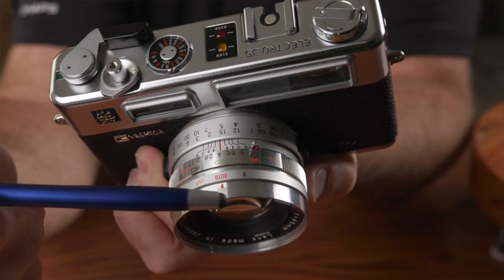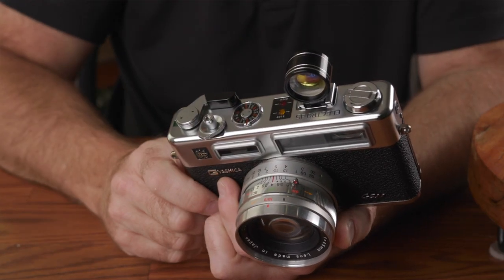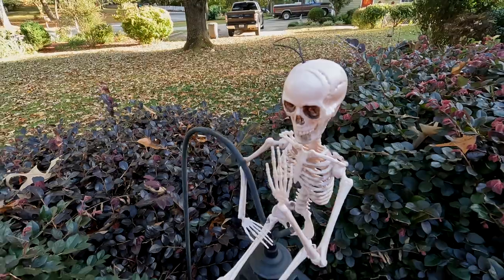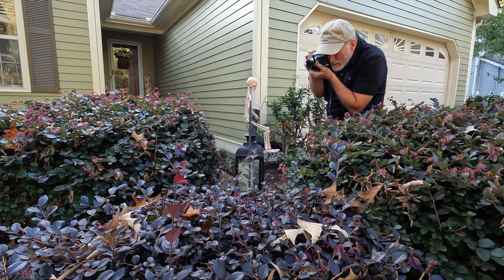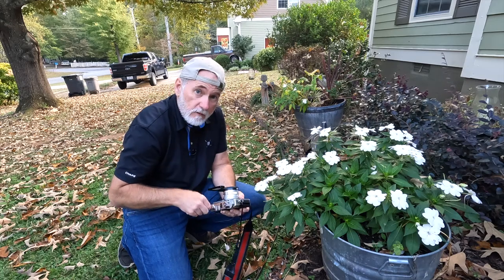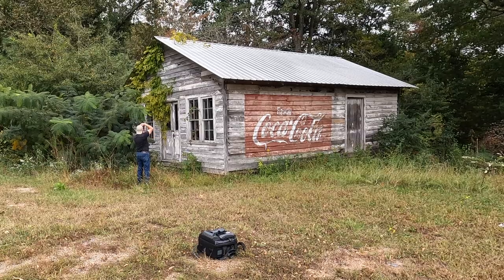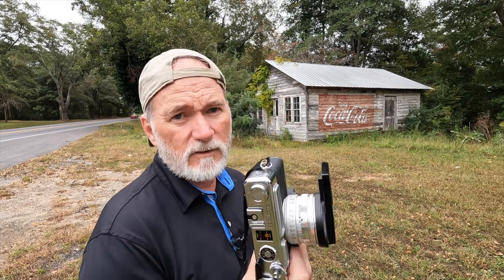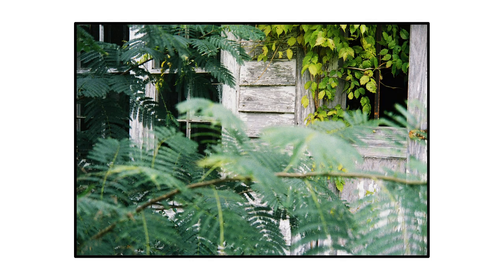The Yashica Electro 35 GSN - A Quite Capable Japanese Rangefinder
The Electro 35 GSN is the fourth generation of one of Yashica's most successful cameras. We'll take a deep dive into its operation, as well as check out some of the accessories that make it a quite flexible rangefinder. And, of course, we take it on a shoot!

TDLVEQPE3PNJBOYR
QE1PQVDWW6SQMVZN
IK4UO8JFQBXMQJVG
QK4V1TYLYEE5JY2W